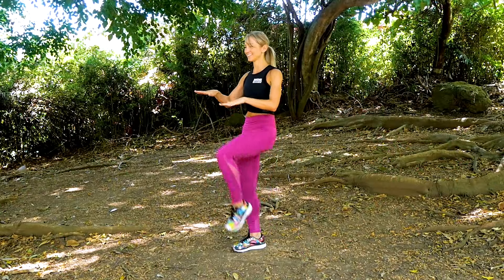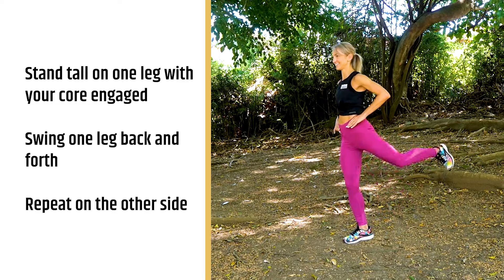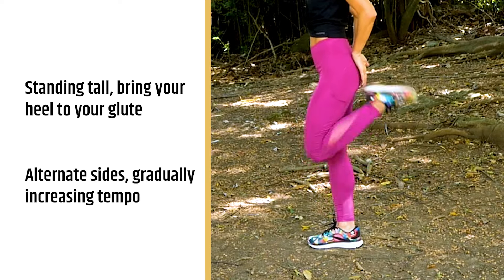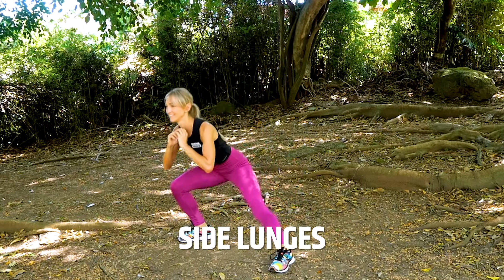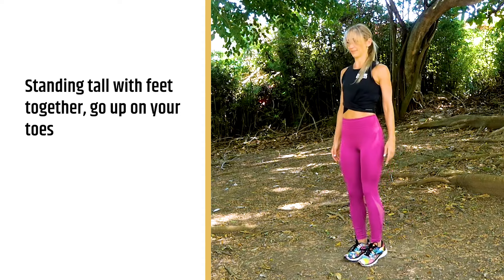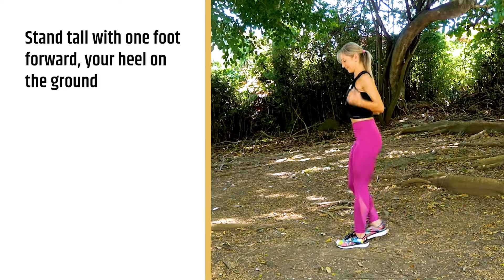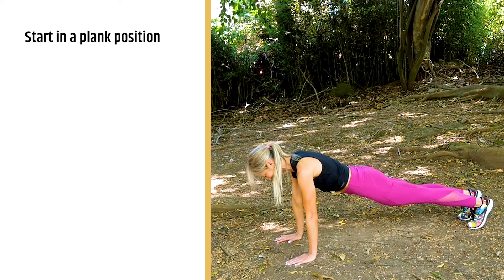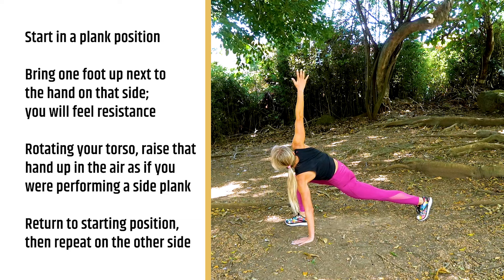The Essential Warmup Routine for Runners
Marathon Handbook's Katelyn Tocci, a coach and ultramarathoner, demonstrates the 12 essential warmup moves every runner should incorporate into their routine.

00:00 – Introduction
00:26 – Move #1
00:43 – Move #2
00:55 – Move #3
01:21 – Move #4
01:45 – Move #5
02:14 – Move #6
02:35 – Move #7
02:55 – Move #8
03:17 – Move #9
03:38 – Move #10
04:01 – Move #11
04:25 – Move #12

Feeling motivated to continue on your running journey? Be sure to check out Katelyn’s list of common running mistakes: